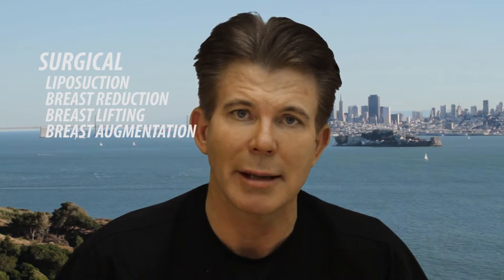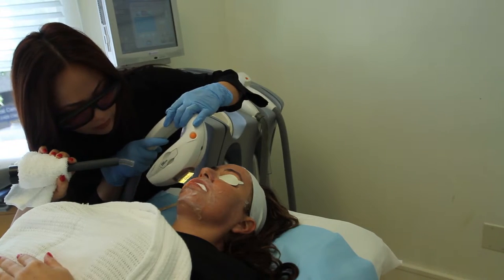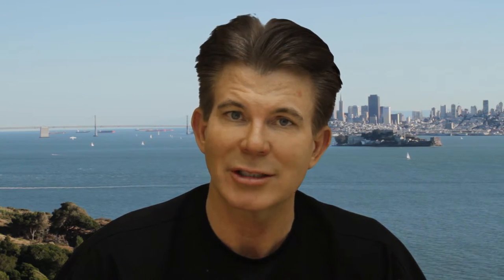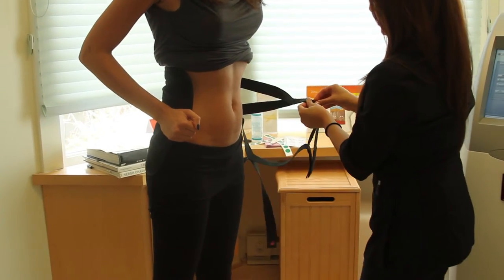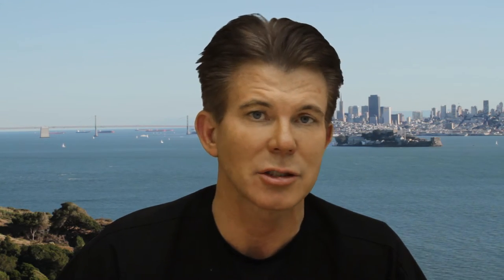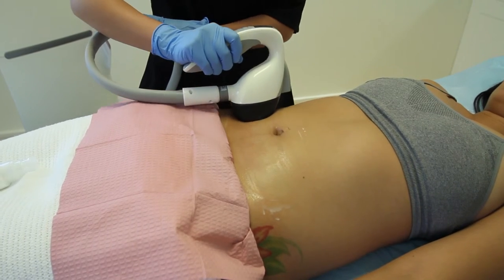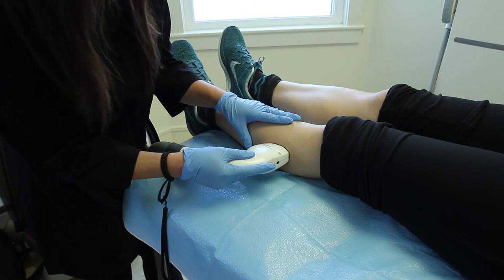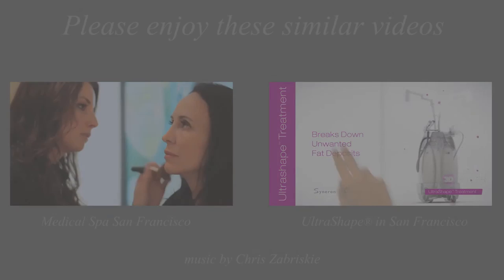Non-Invasive Body Contouring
The Maas Clinic and The Appearance Care Center specialize in non-surgical (non-invasive) cosmetic procedures to help you look your best. In this video, Dr Maas highlights the several acclaimed technologies and techniques offered at The Appearance Care Center.